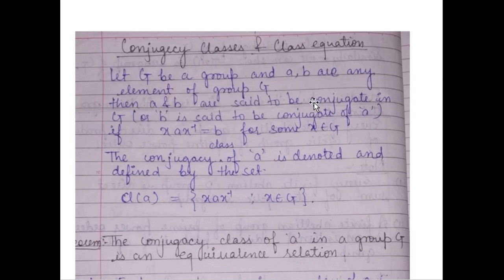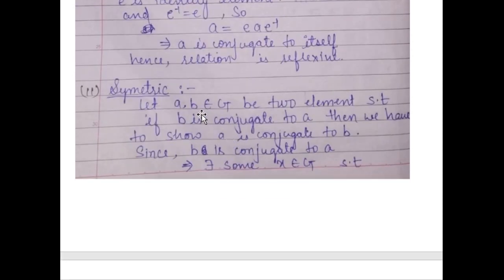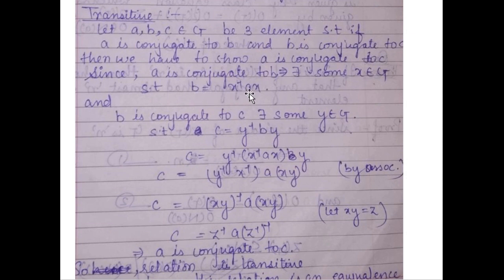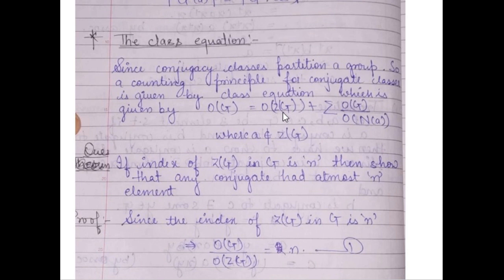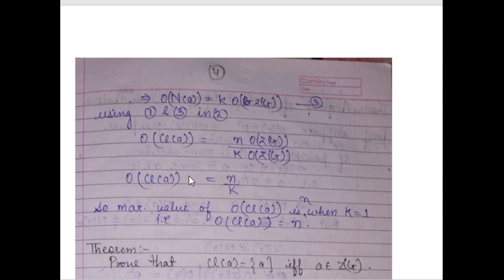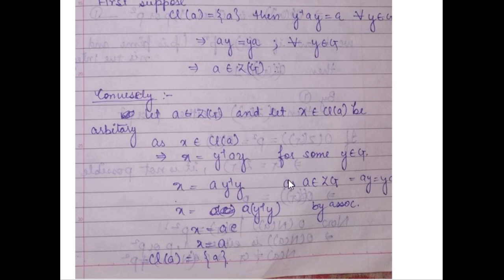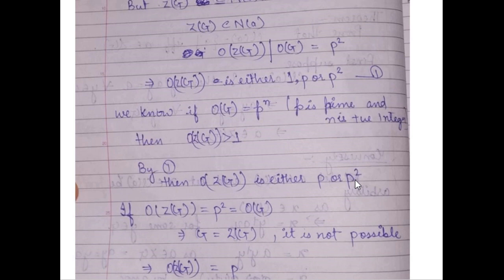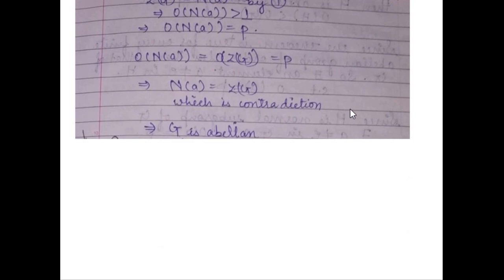BSM1502 Group Theory II Lecture 10